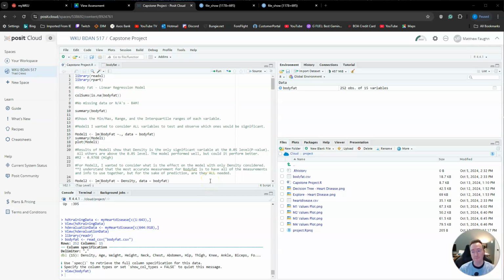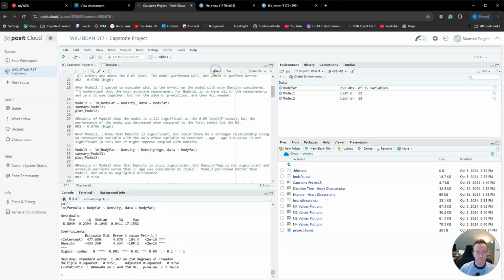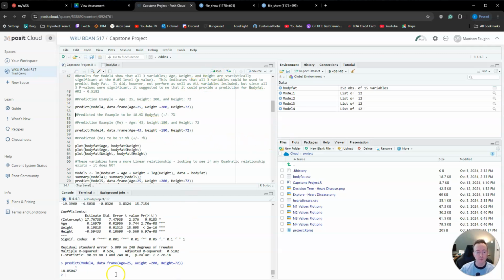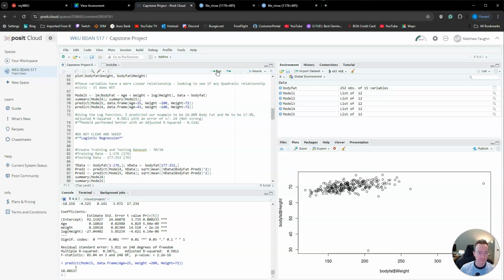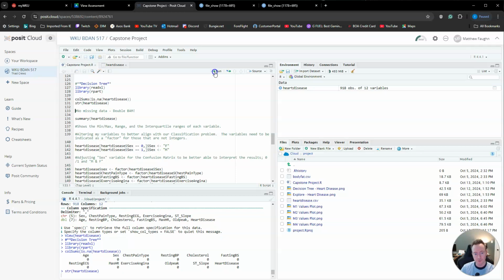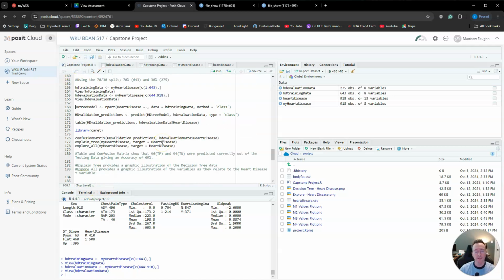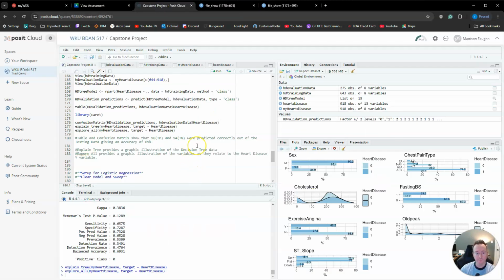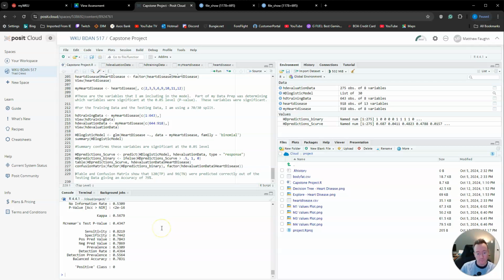Capstone - Body Fat & Heart Disease